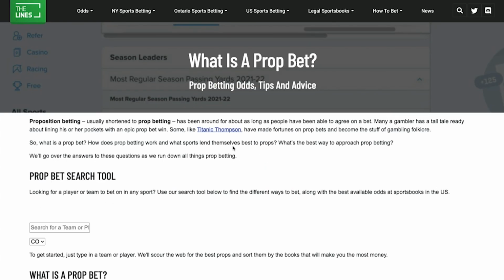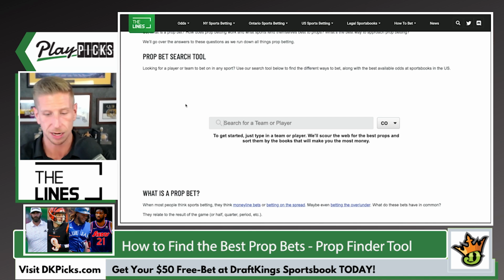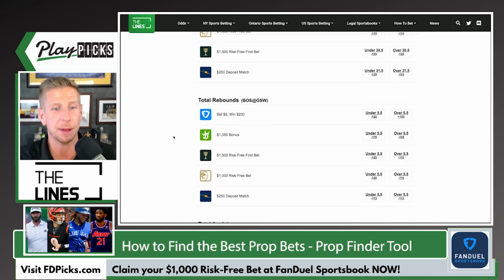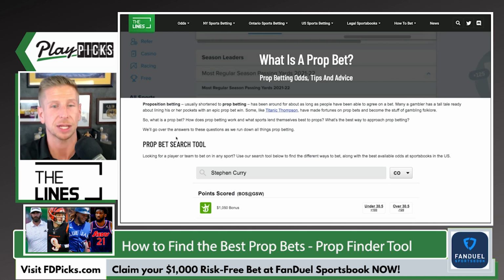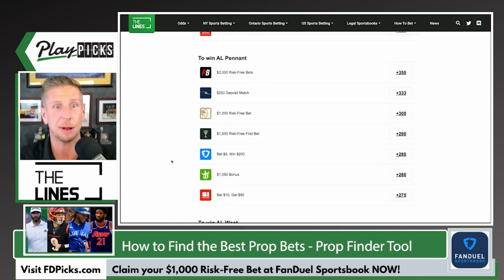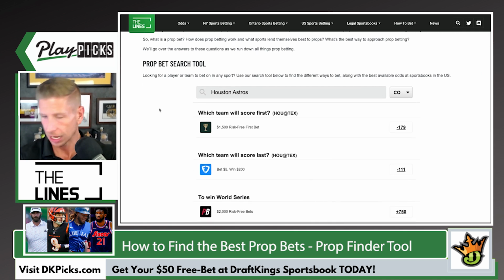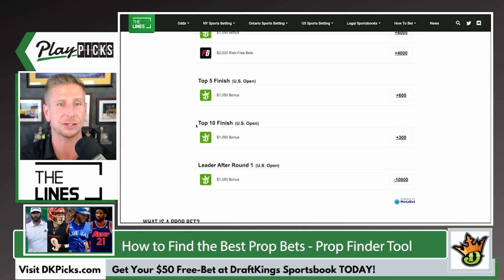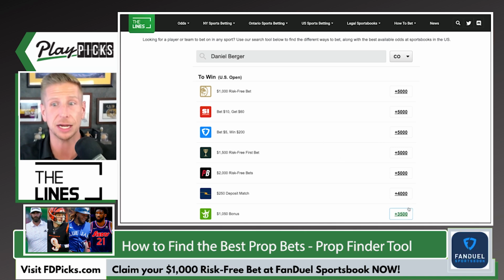How to Find the Best Player Props, Prop Bets & Futures Bets | Sports Betting Tips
Find the best Player Props today, Prop Bets and Futures Bets with the Free Prop Finder Tool at TheLines.com.
In today sports betting tips video, Matt Brown shows you how to find the Best Player Props for todays game, plus how to get the best odds on Futures Bets and team prop bets for every sport.
With the free Prob Finder Tool at TheLines.com , you'll always find the best MLB Player Props, NBA prop bets and best NFL Futures odds from all the top sportsbooks in your state.

Looking for a player or team to bet on in any sport?
Use our search tool below to find the different ways to bet, along with the best available odds at sportsbooks in the US.

to claim your risk-free first bet worth up to $1,000 at BetMGM Sportsbook now!
Or
and get up $1,050 Free today!
Or
to claim your $1,000 risk-free bet at FanDuel Sportsbook now!

Continue the discussion in our DISCORD betting community, as we dissect all of the games.

For the best online sportsbook bonus offers, match bets, and free bets at DraftKings Sportsbook, FanDuel Sportsbook, BetMGM, PointsBet, FoxBet, William Hill, Betfred, UniBet, SugarHouse, and BetRivers,

Must be 21+ and located within state lines where sports betting is legalized. Call 1-800-GAMBLER if you have a gambling problem.